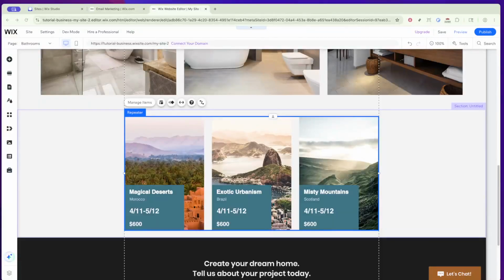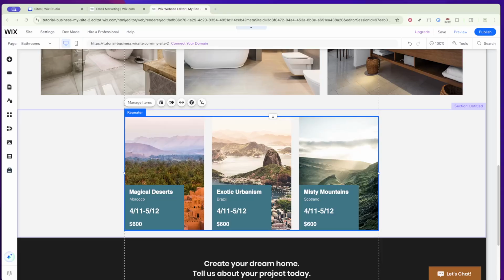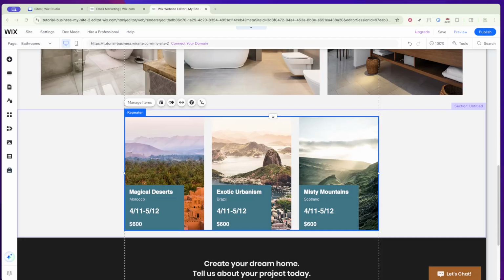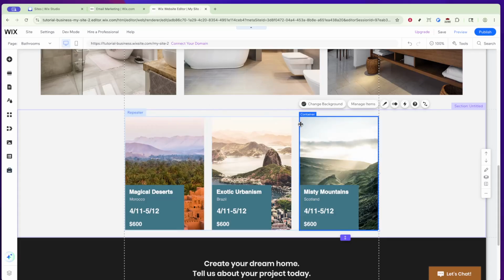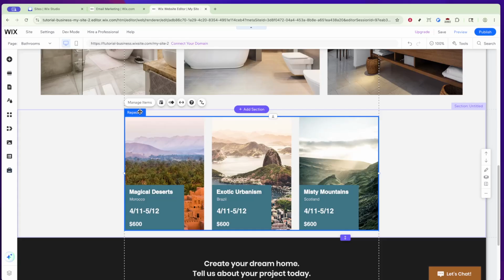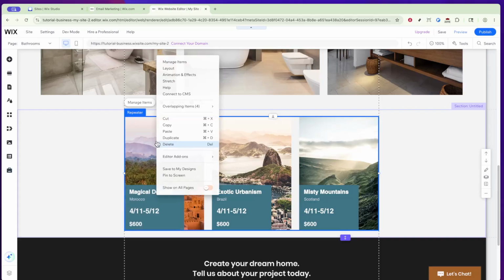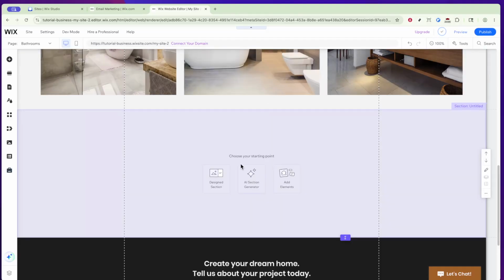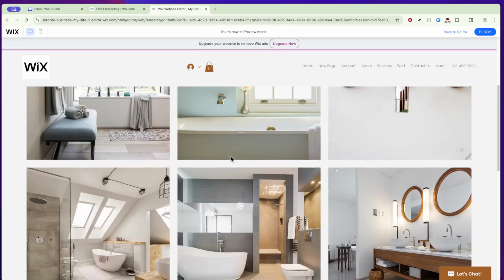How to Remove Repeater in Wix (Step-By-Step) [2026 guide]